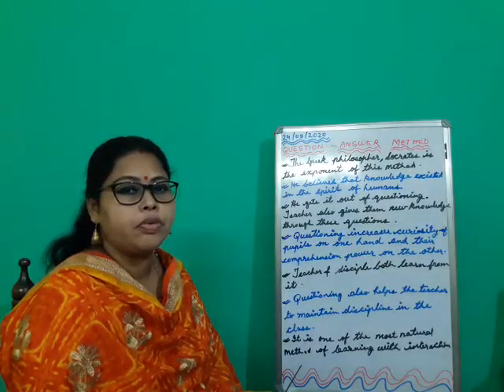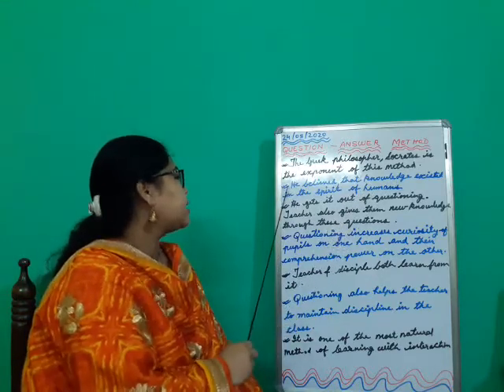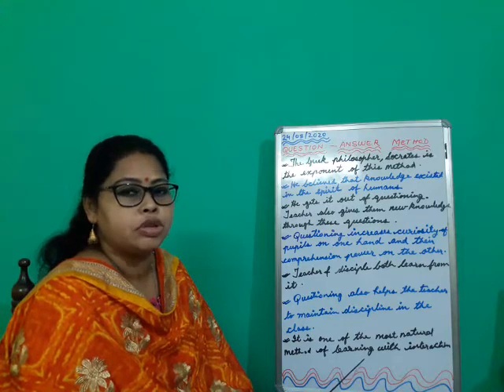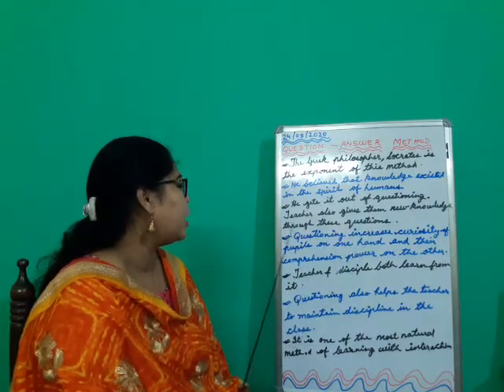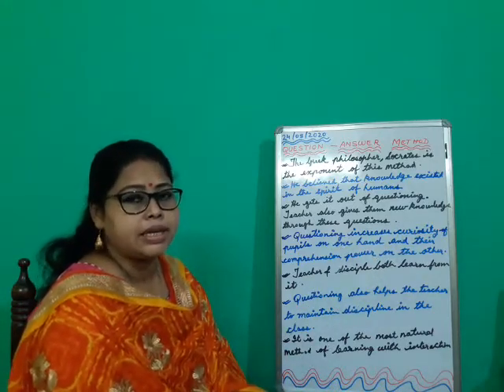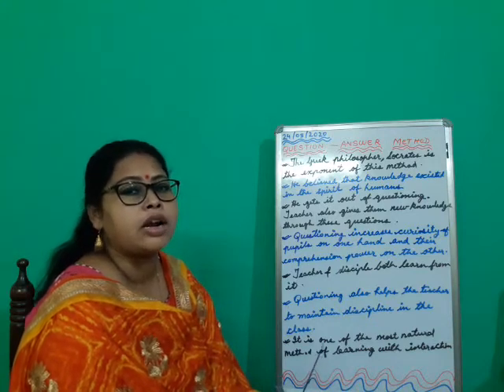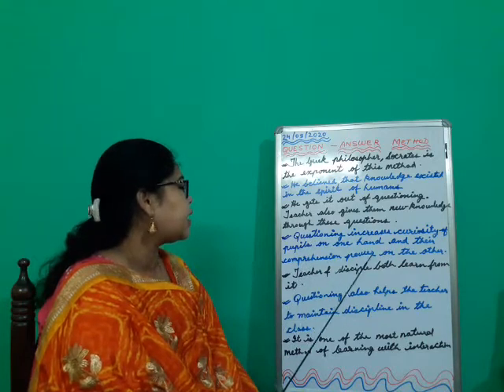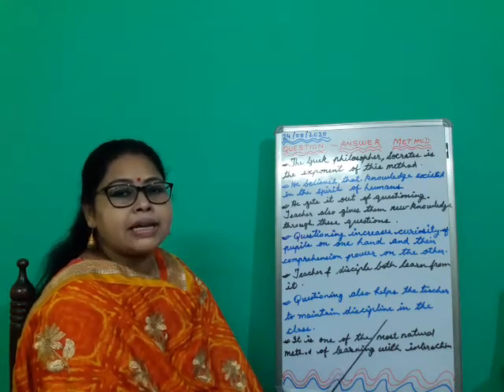Questions answer method(Part VII)/B.Ed. Sem II English method/by Dr. Moushumi Mahato